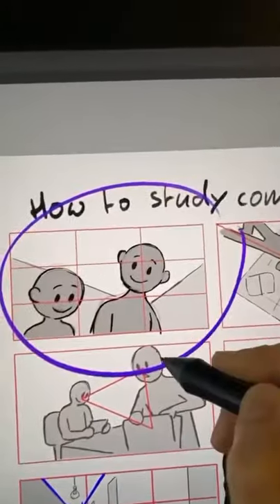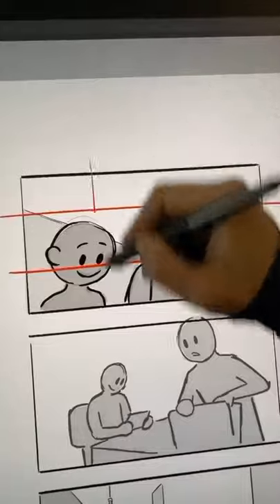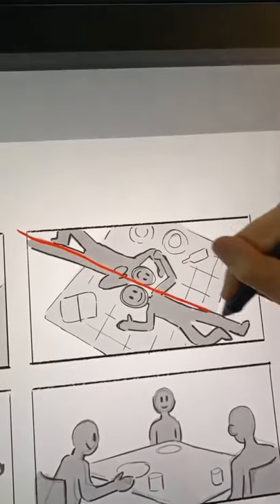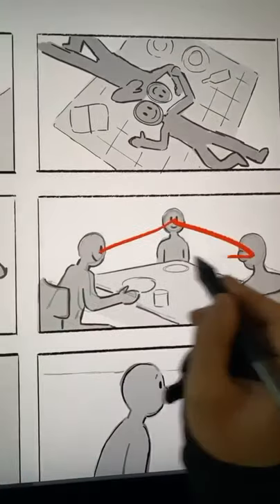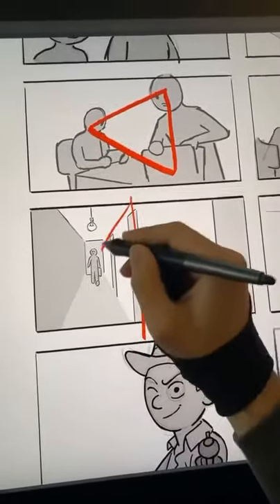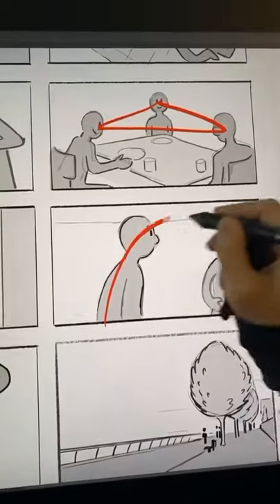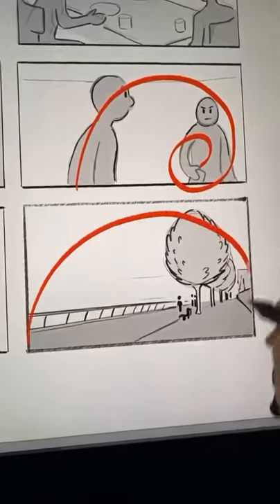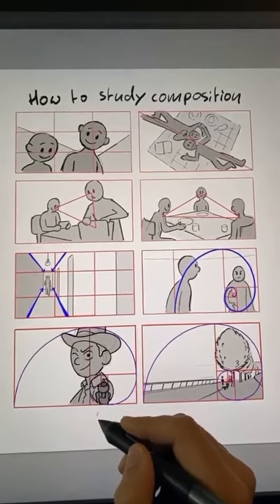Mobile Photography Tips you must know - Pro LEVEL PHOTOGRAPHY IDEAS - HOME PHOTOGRAPHY IDEAS Shorts